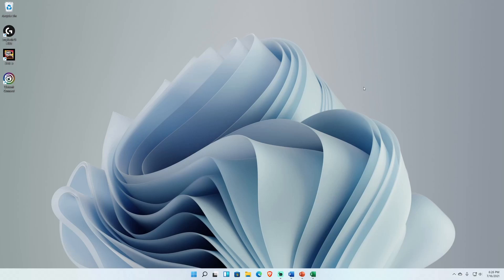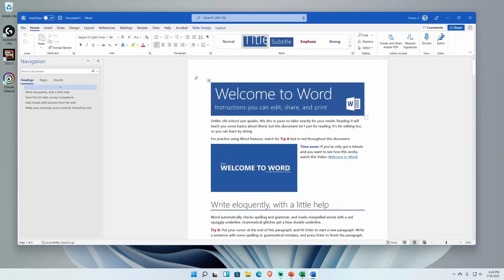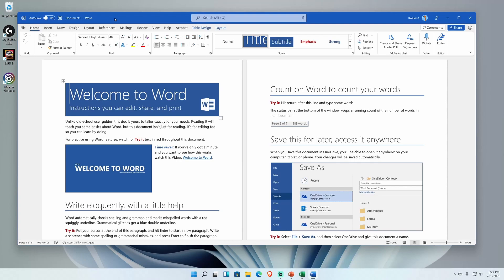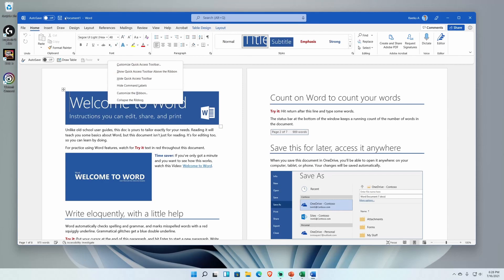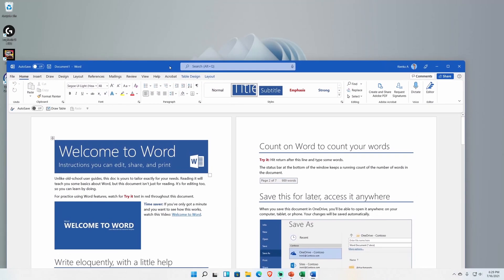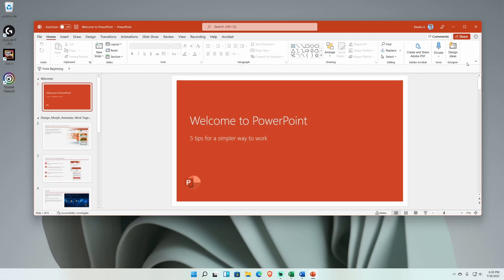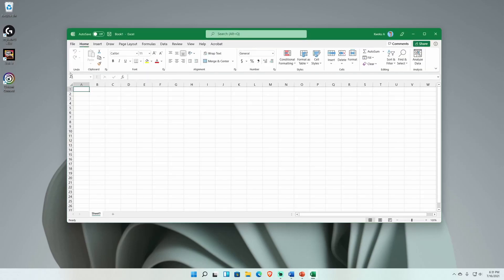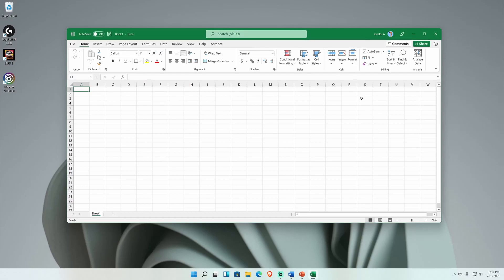Microsoft Office Insider Windows 11 Visual Update